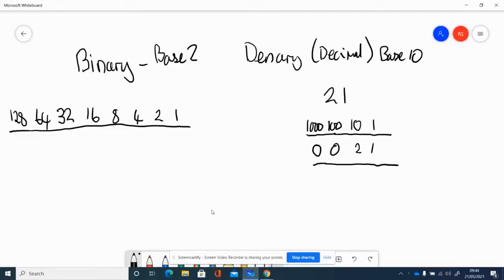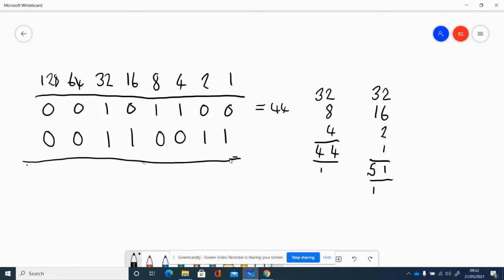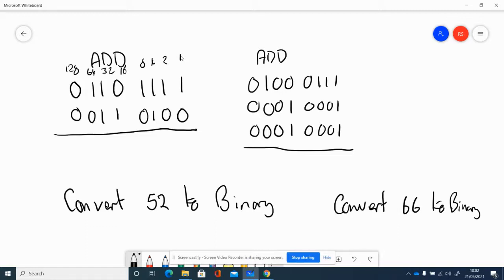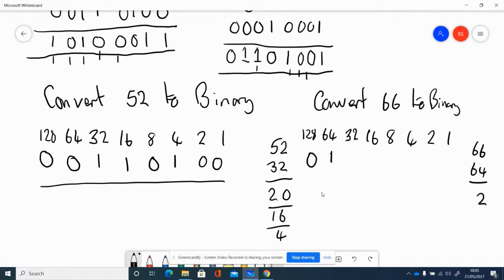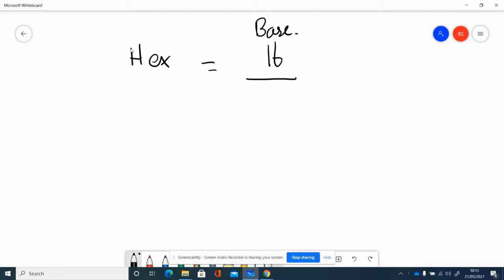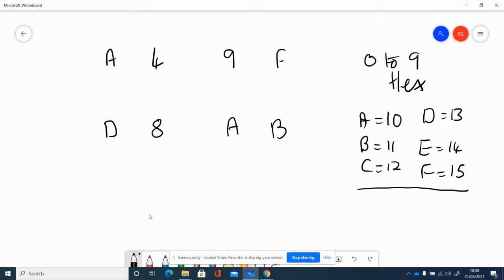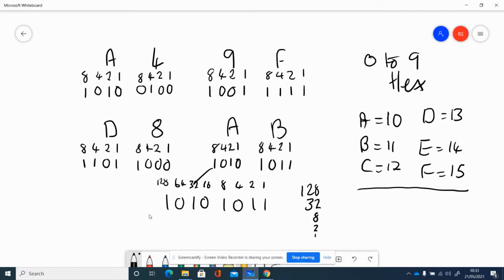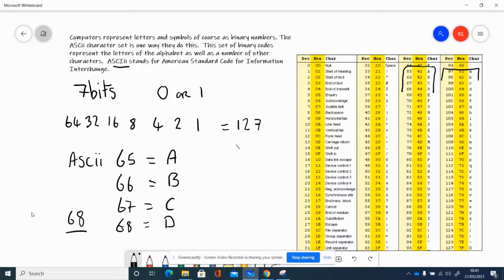Year 9 Exam Preparation 2021 Binary Hex Ascii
Binary base 2 - conversion - adding - overflow - practice - hexadecimal  - basic ascii